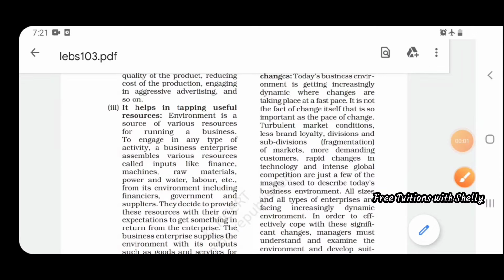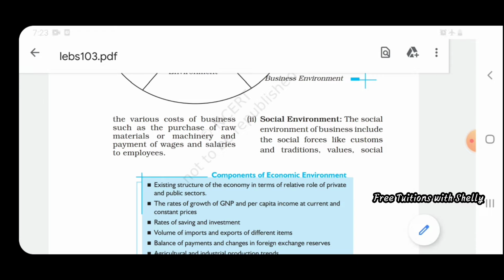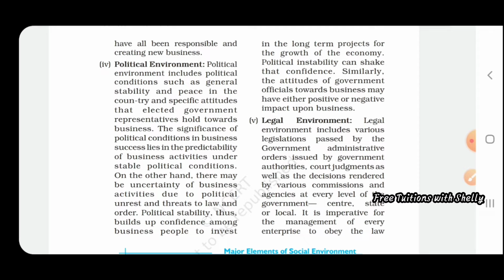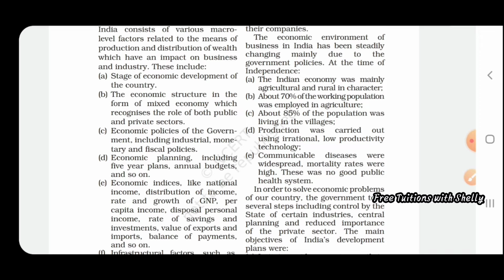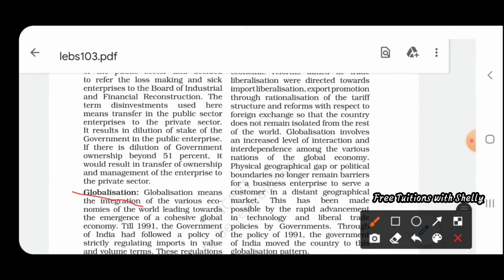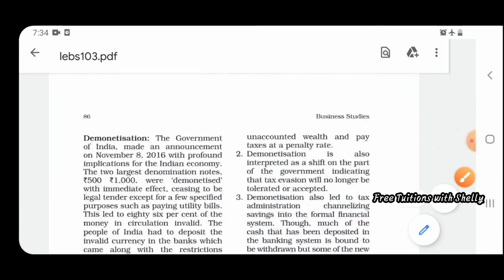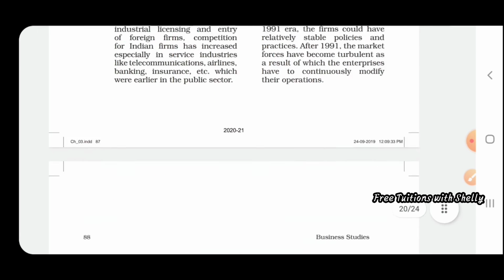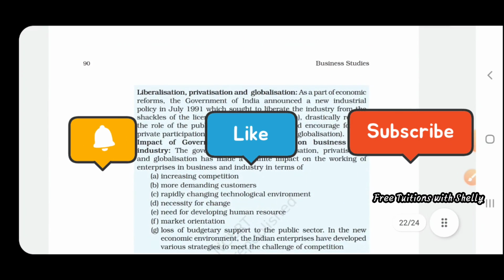Class 12 / Business studies / Chapter 3 / part 2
NCERT सरल हिंदी भाषा में घर बैठे समझे और अपने बच्चो को पढ़ाए.

यह Videos अपके समझने के लिए आसान भाषा मे बनायी गयी है ताकी आप समझे और औरों को समझायें